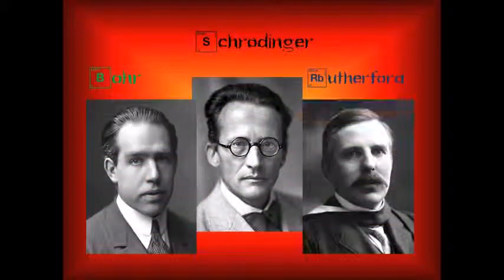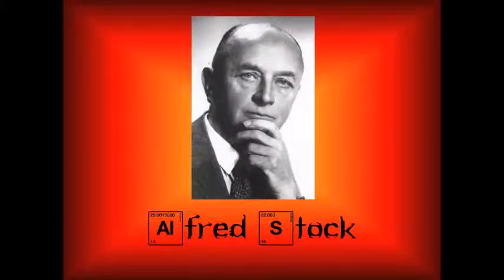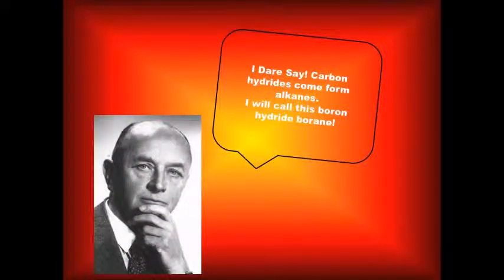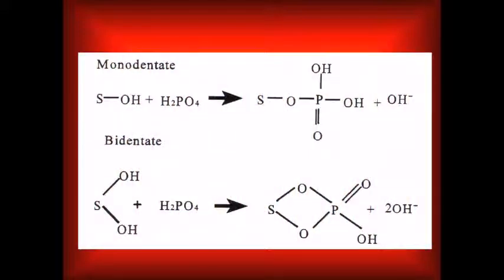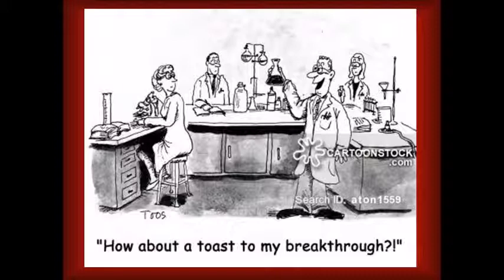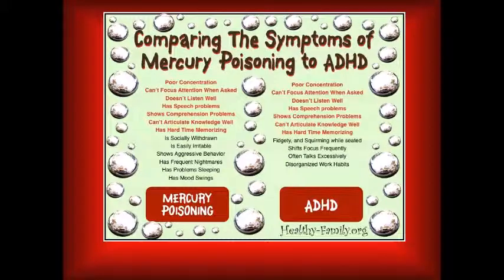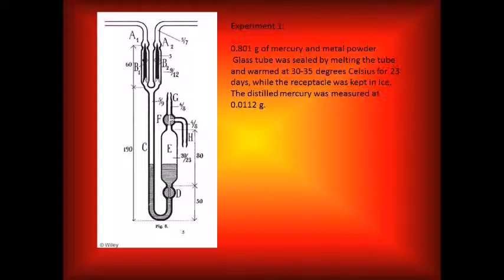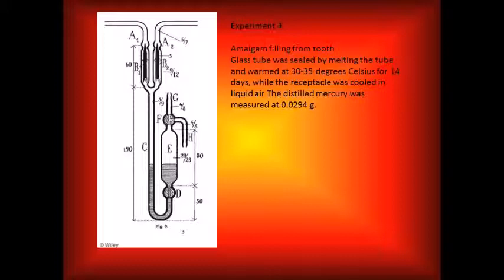Chem120 Video Alfred Stock